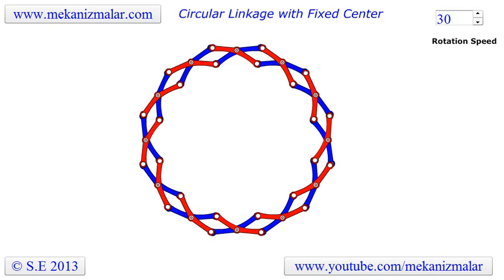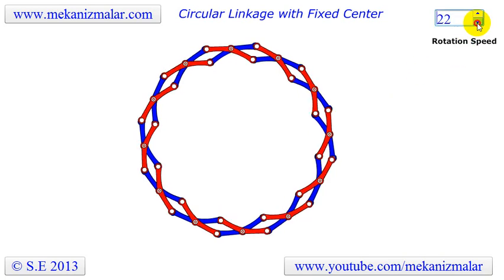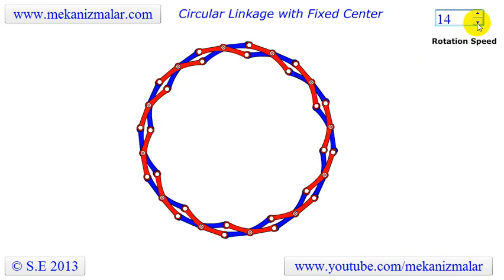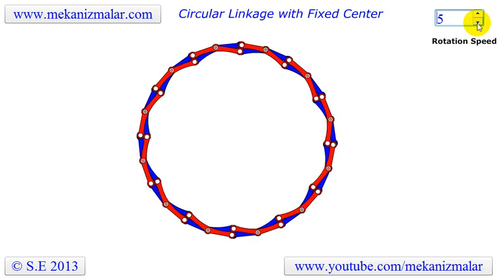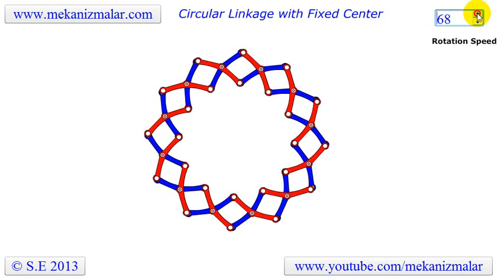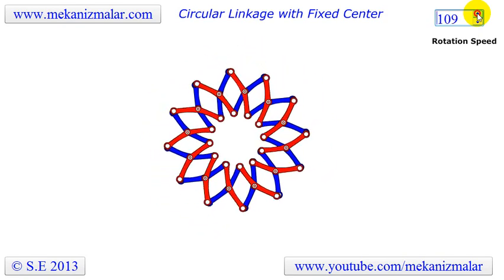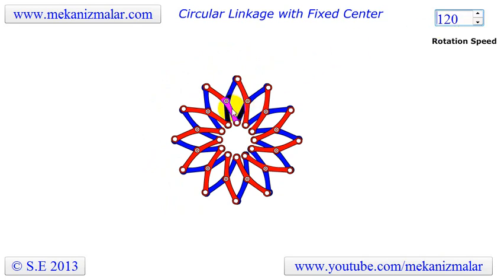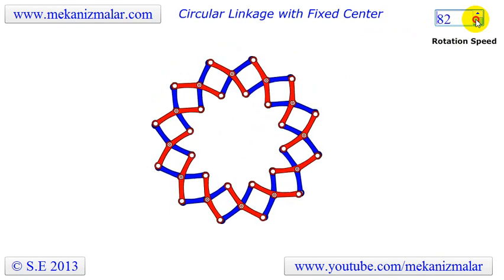Circular Linkage with Fixed Center without the Center Cross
Self-deployable structure.